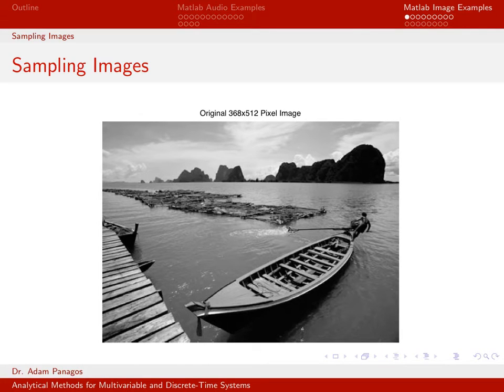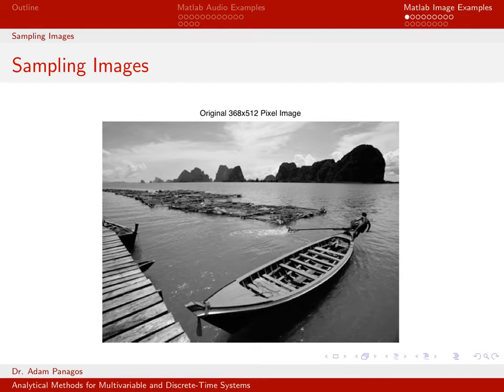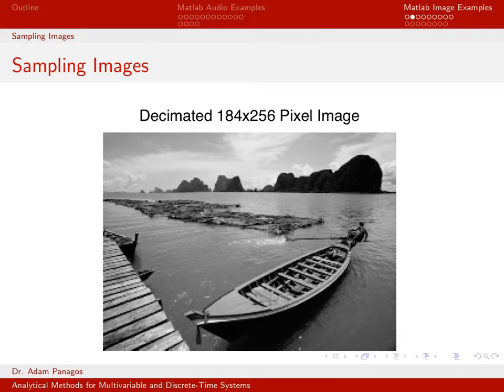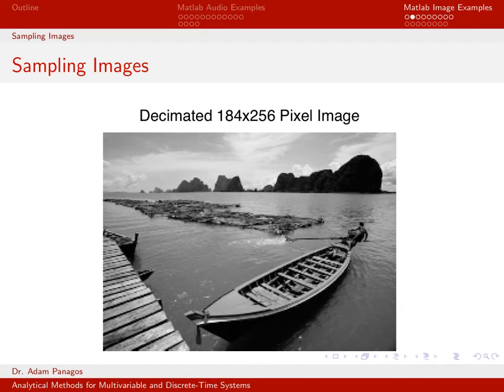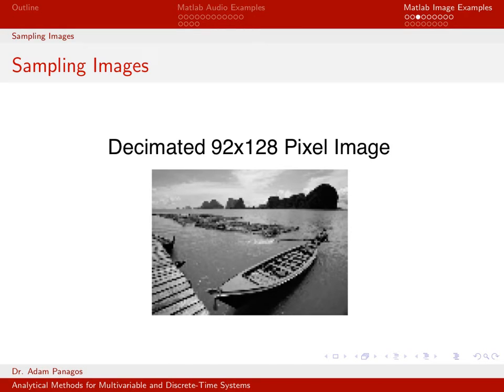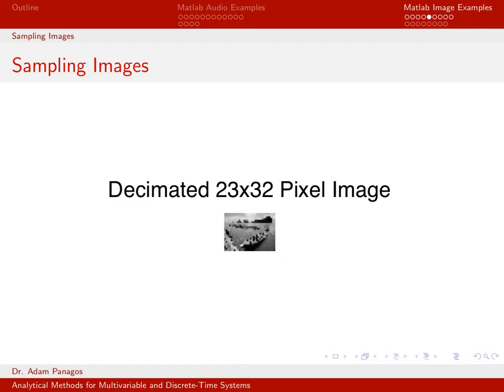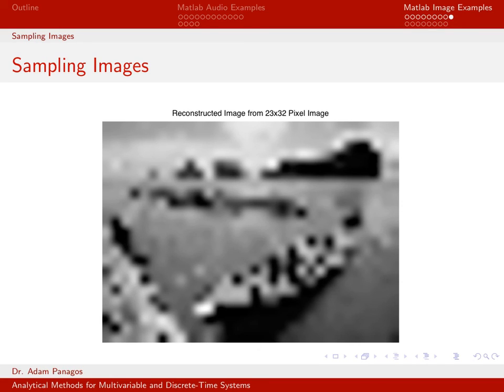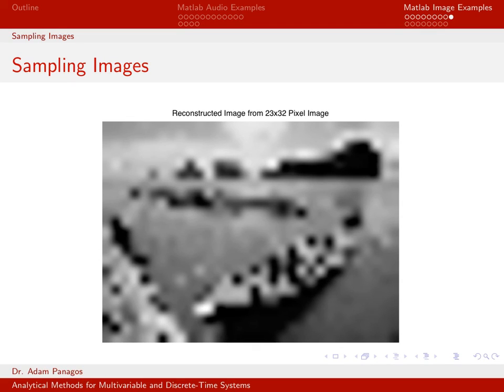Sampling Signals Part 3 (3/4) - Image Downsampling and Reconstruction in Matlab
In this third video we examine downsampling of an image.  An original image file is loaded in Matlab, the image is downsampled by some factor, and then the downsampled signal is reconstructed via sinc interpolation back to the original image/pixel.  The downsampling and reconstruction process uses an anti-aliasing filter to prevent aliasing from occurring.  As the signal is downsampled by a larger factor, more of the high-frequency content of the original image is removed and thus the reconstructed image looks "smoother" since it has less high-frequency content.